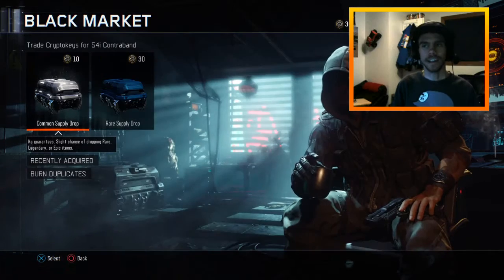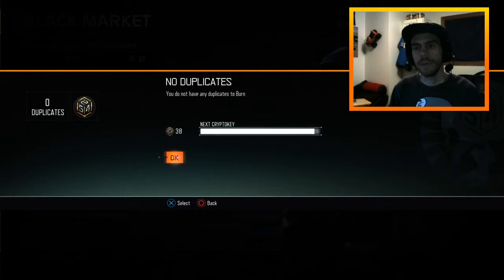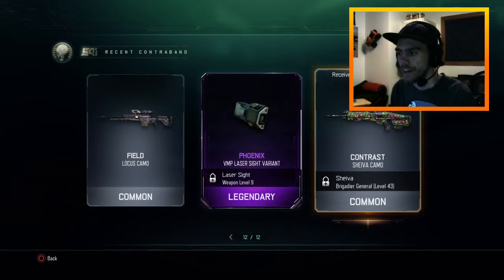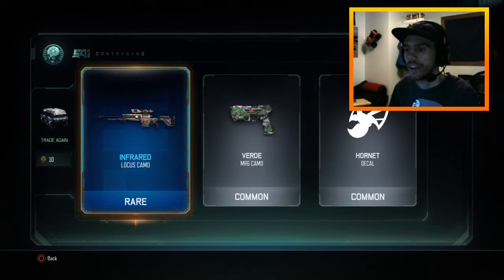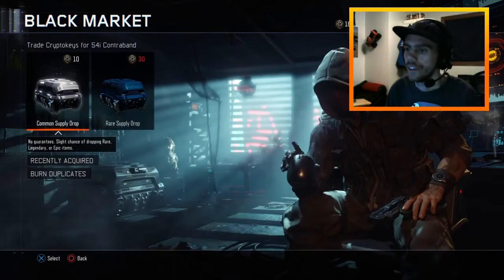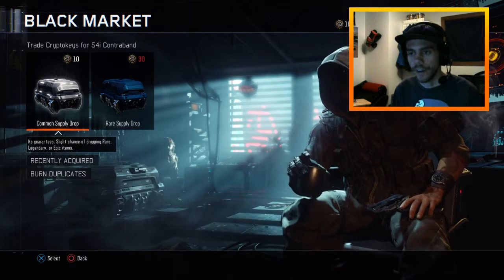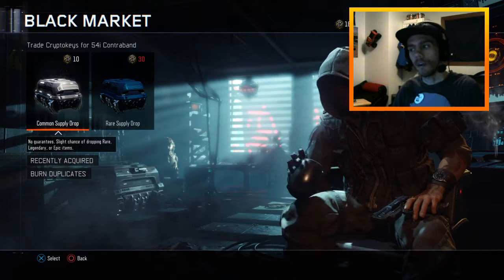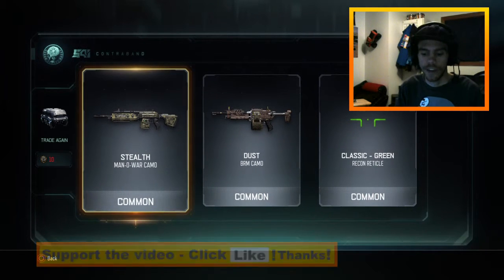"EPIC CAMOS!" Supply Drop - LIVE #2 - w/ Max-D!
"EPIC CAMOS!" Supply Drop - LIVE #2 - w/ Max-D!  - ENJOY :D

- Max-D

Video uploaded & owned by Max-D.